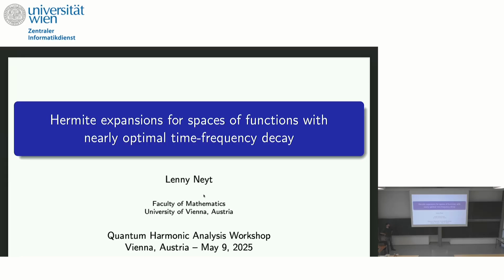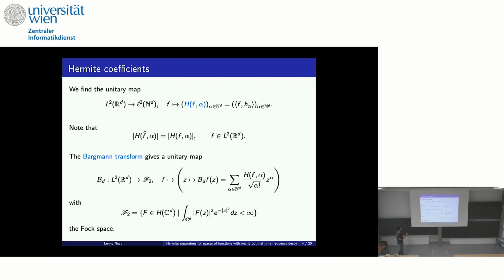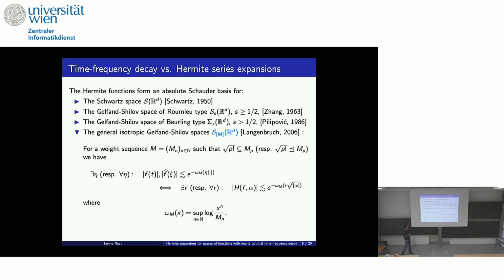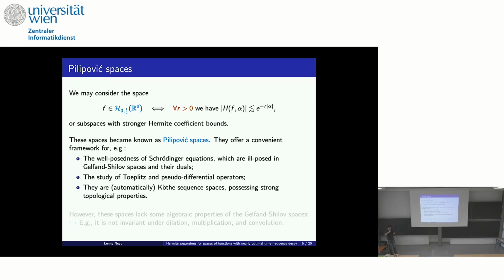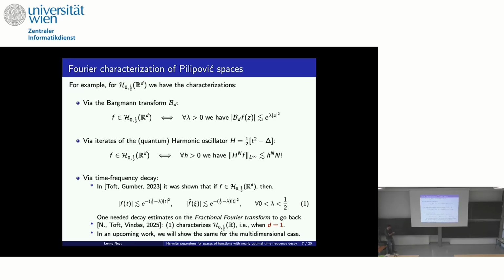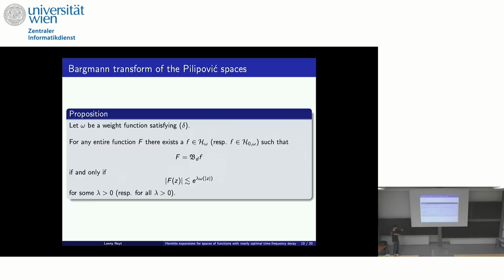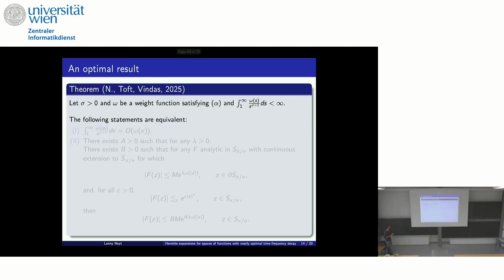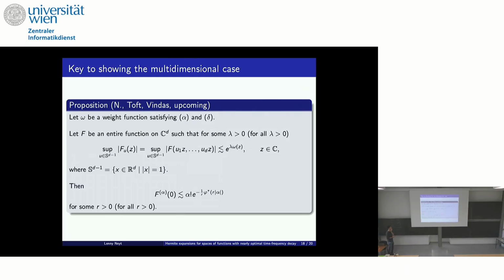Lenny Neyt - Hermite expansions for spaces of functions with nearly optimal time-frequency decay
This talk was part of the Workshop on "Quantum Harmonic Analysis" held at the ESI May 5 - 10, 2025.